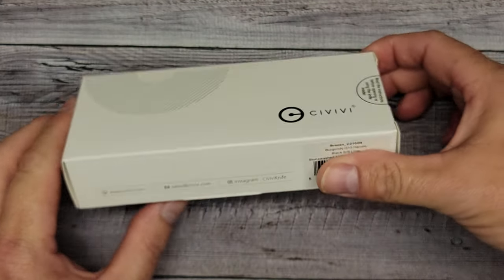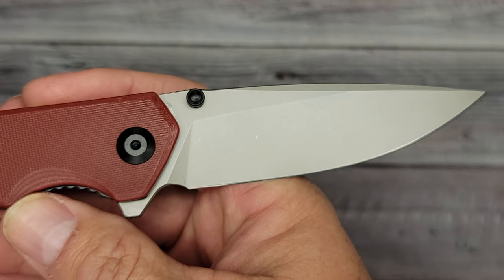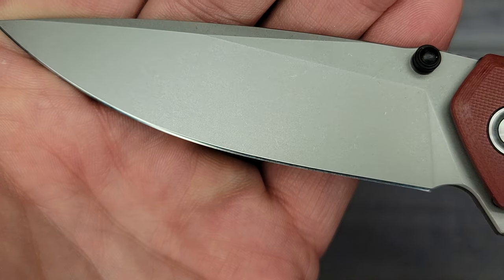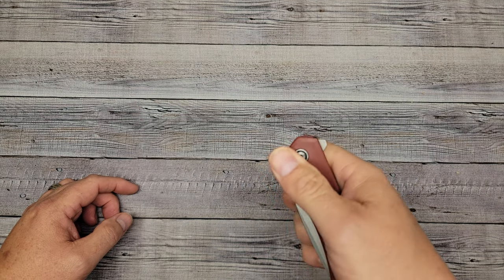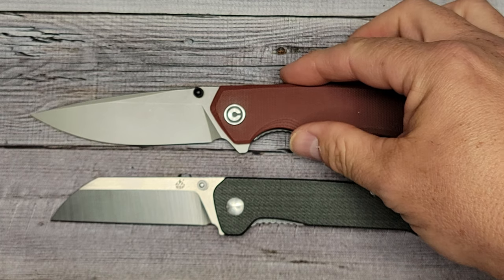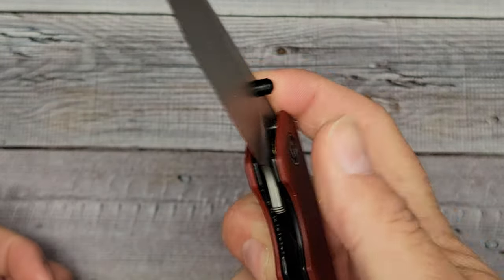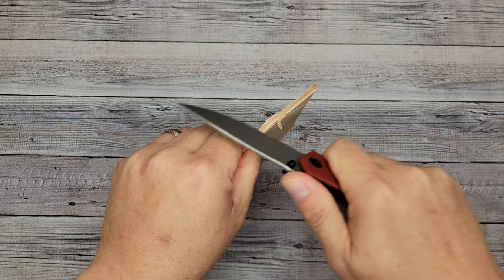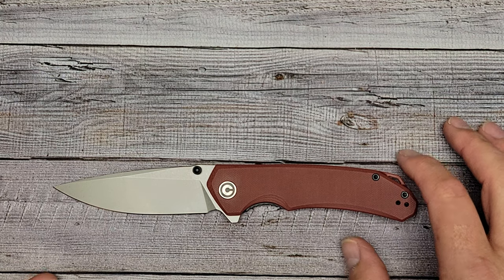Civivi Brazen - Unboxing and Overview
Civivi Brazen - Unboxing the new blade steel release.

* If you wish to send something for review (or) donate to Beez Blades for giveaways/reviews/shipping costs -

This new Civivi Brazen with a 14C28N steel blade is very nice. This knife keeps finding it's way into my edc rotation because it is lightweight, I like the color and it's action is almost as good as the Civivi Riffle.